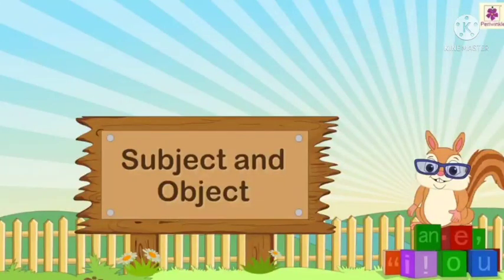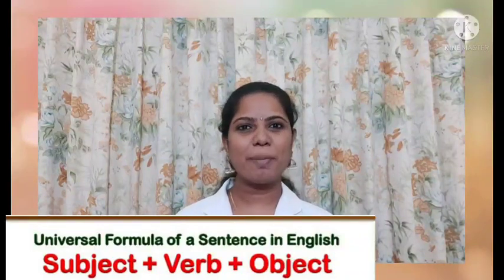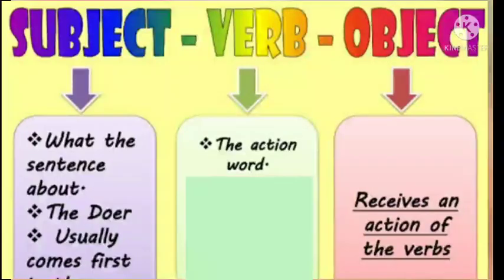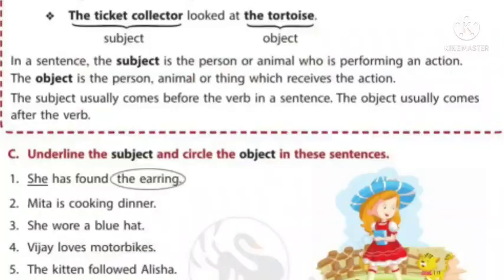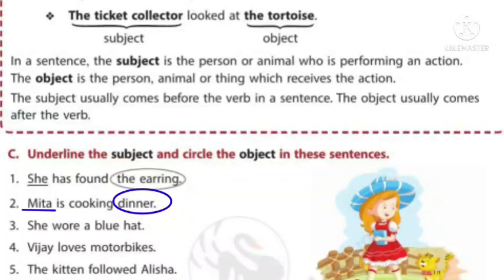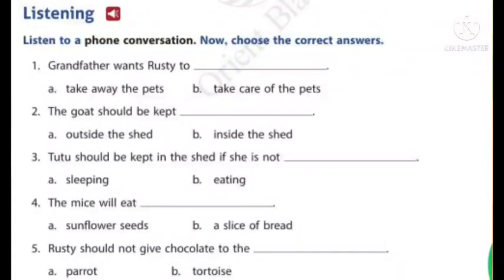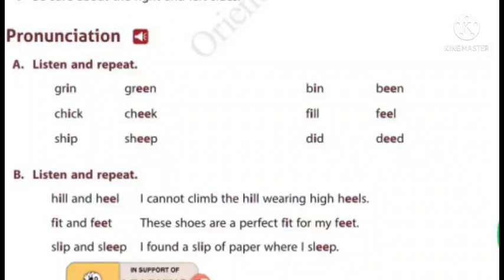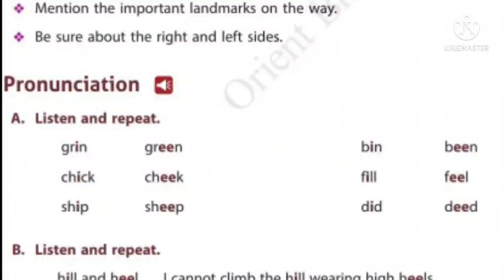Class 5 - Lecture Video